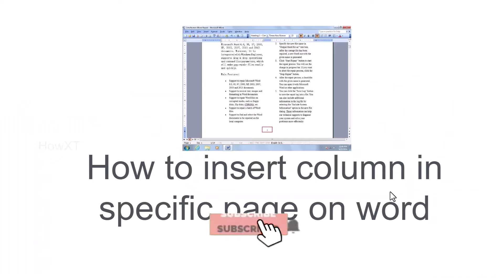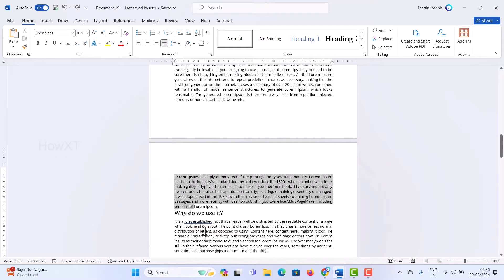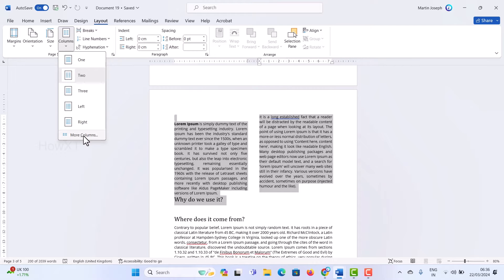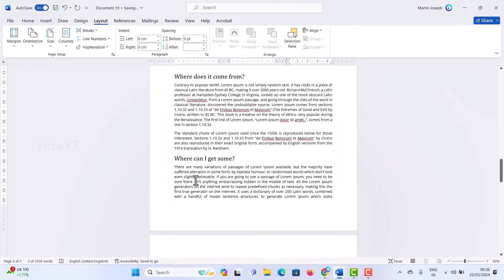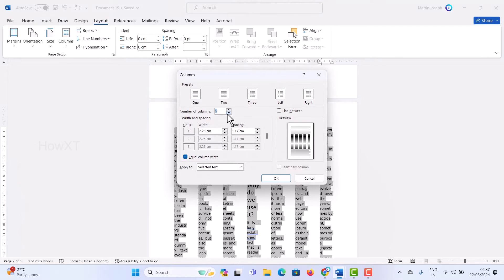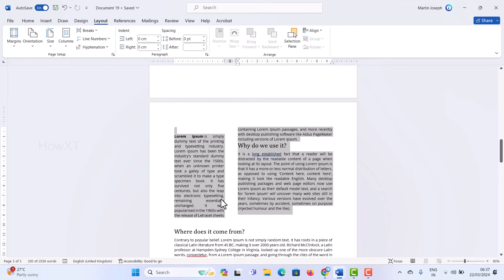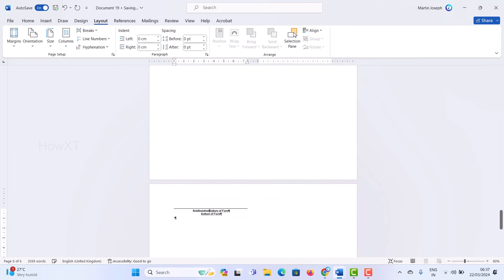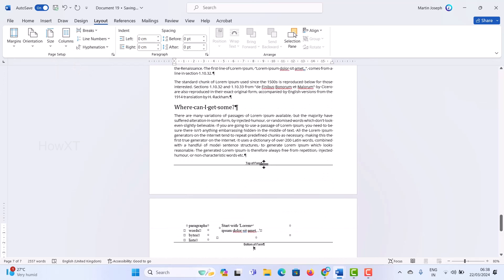How to insert column in specific page on word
This video tutorial will help you How to insert column in specific page on word